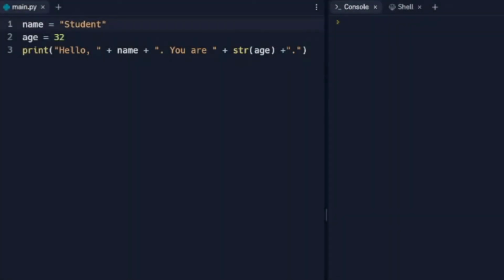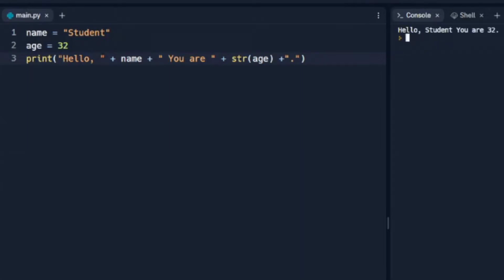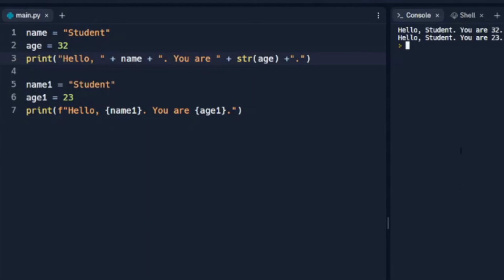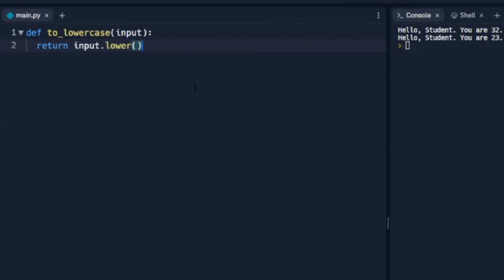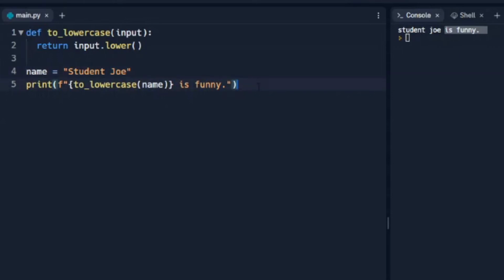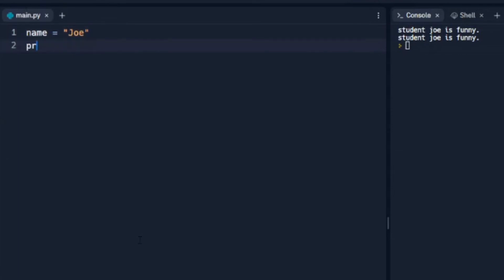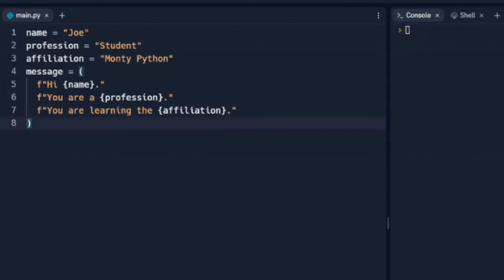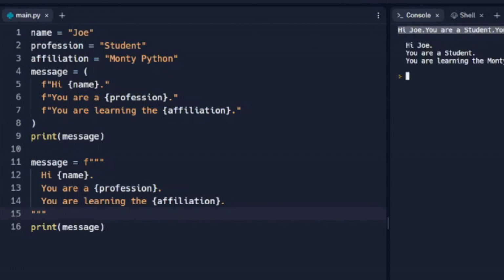Python Programming: STOP DOING THIS! fstring, is easier and you will have less errors in your code!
How to fstrings to make life so much easier.  This is lesson 11 in the Python Programming Beginners series.

In this video:
- fstrings
- fstring calling functions
- fstrings multiple lines